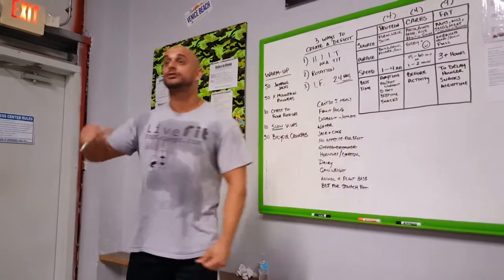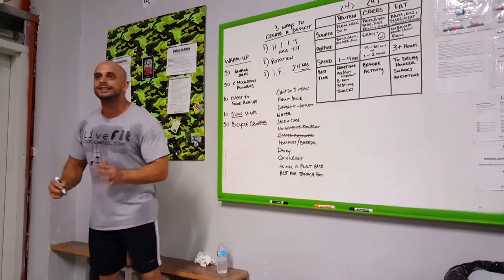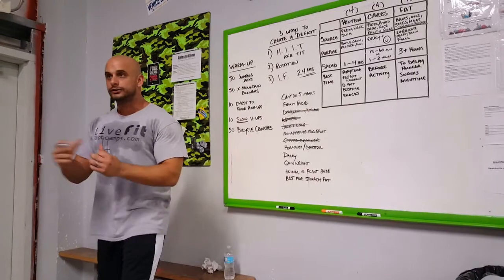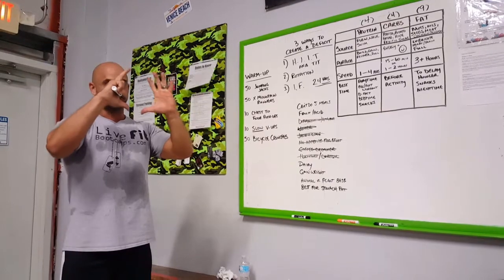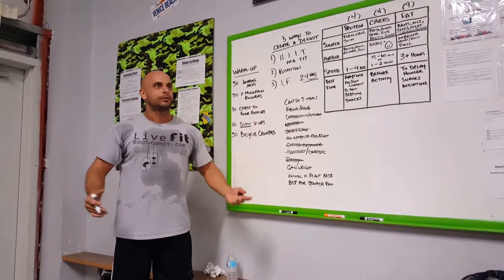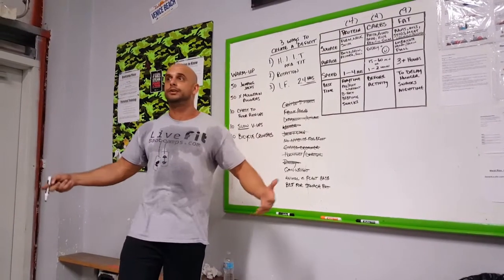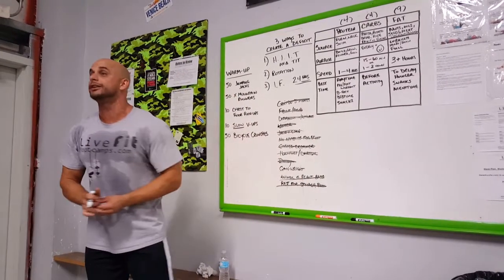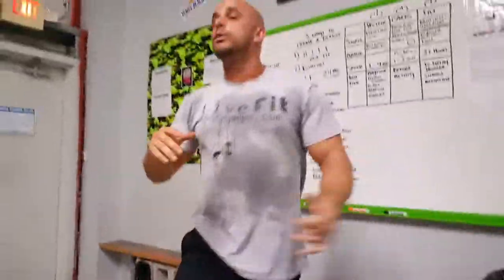11 Top Diet Questions Answered in 3 Minutes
Watch as the top 11 weight loss and fat burning questions are answered in under 3 minutes. Questions about coffee creamer, losing belly fat, hormones, cortisol and more.